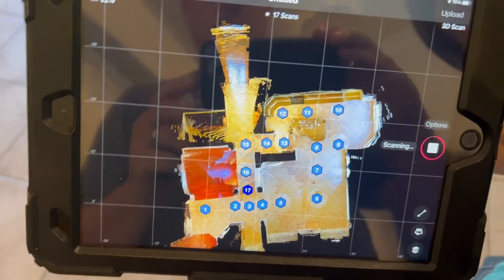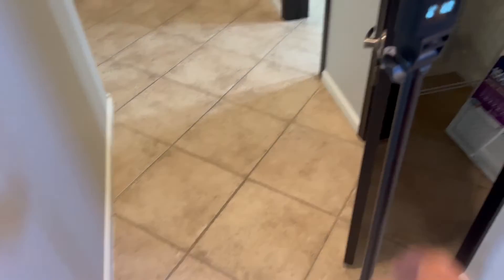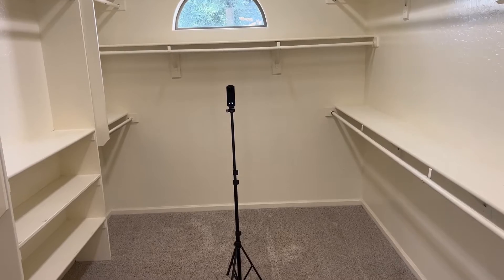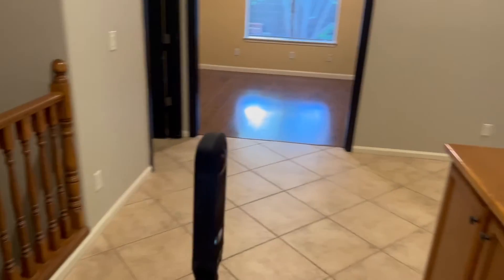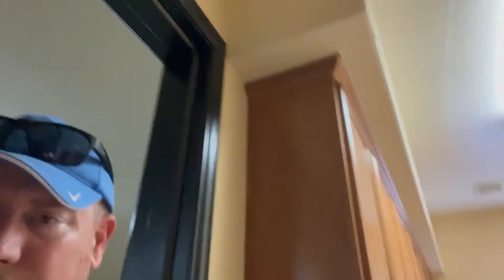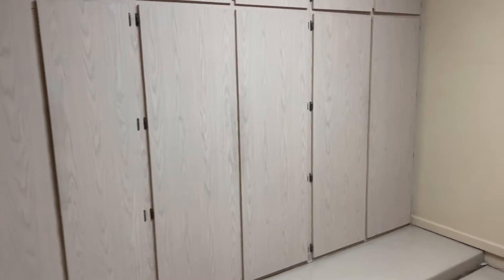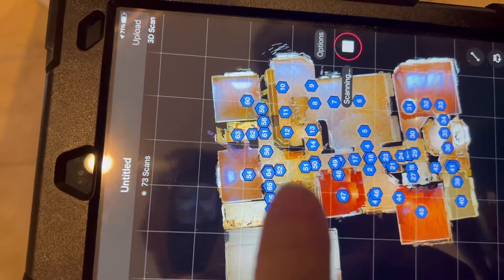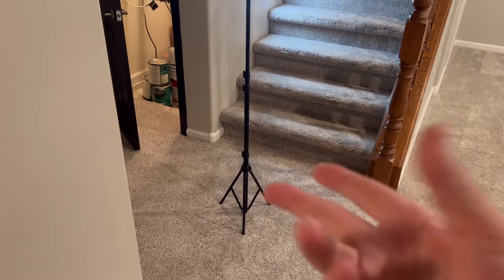Keys To Scanning Matterport Floor Plans: Part 1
Hello, everyone! Agent Casey G here, ready to share an exciting chapter in our Matterport journey. Welcome to the first part of our floor plan series, where we'll unveil the magic of turning Matterport 360 scans into detailed floor plans.

In this video, I'm taking you step by step through the process of harnessing the power of Matterport for creating impressive floor plans. Whether you're using a Theta or Matterport camera, you're about to discover the key steps to master floor plan creation.

Join me on location as I showcase how to capture every intricate detail, from roomy living spaces to cozy closets. I'll be sharing invaluable tips on adjusting your shots, aligning your scans flawlessly, and elevating your floor plan game. We're diving deep into the world of Matterport for floor plans!

Feel free to drop your questions and thoughts in the comments below, and don't miss out on Part 2 where we'll continue our Matterport floor plan adventure. Let's embark on this journey together!

Join me in unveiling the possibilities of Matterport floor plans. Whether you're a seasoned Matterport enthusiast or new to the concept, this video series is designed to empower you with advanced skills. Thank you for joining me, and let's unlock the potential of Matterport together!